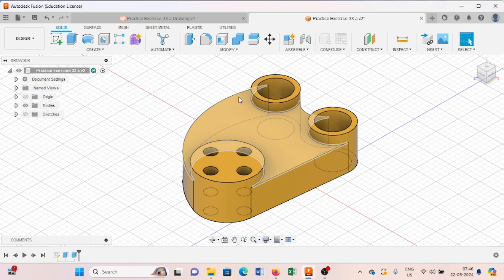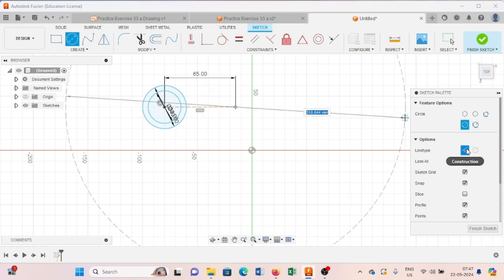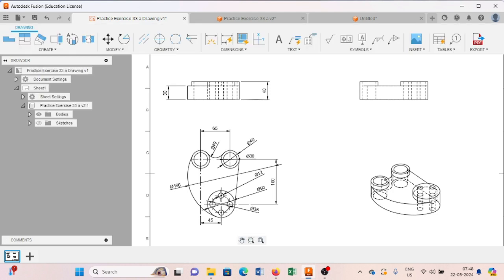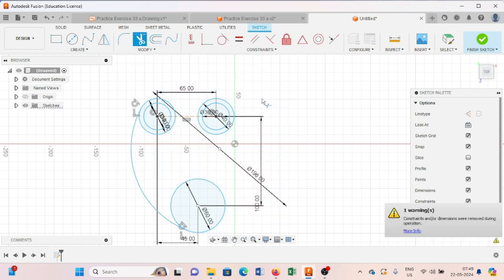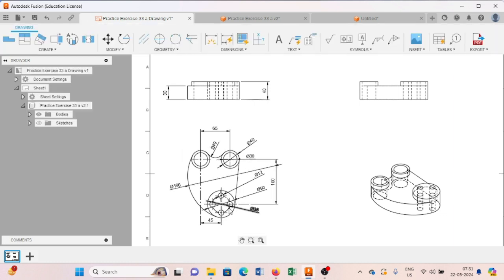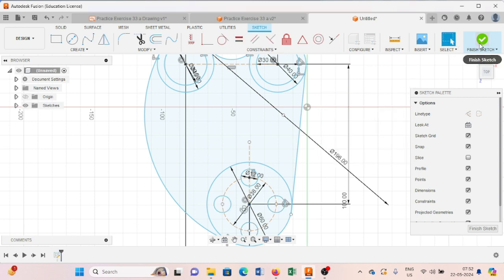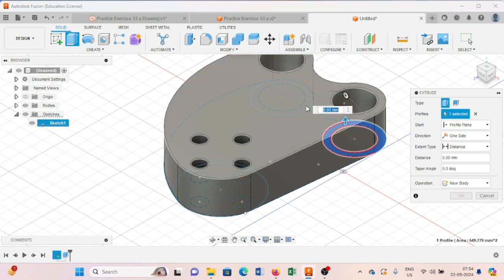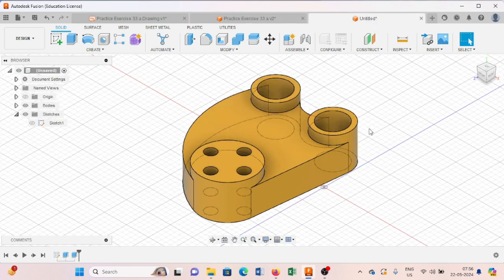Practice exercise 33 a (how to use extrude command, pattern command, etc.)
Dear Viewer,
                       This video will provide you an idea how to use Add-Ins available in fusion 360  with an example. Drawing also available in telegram channel.